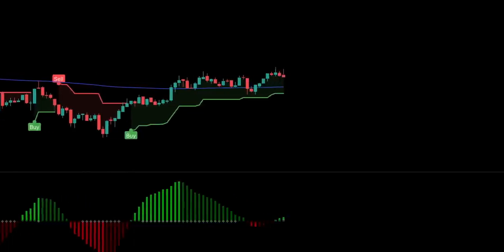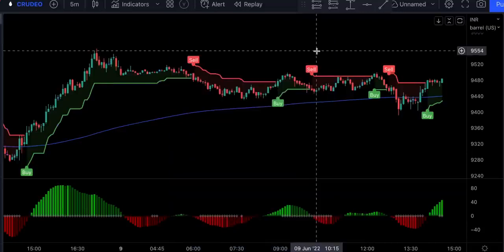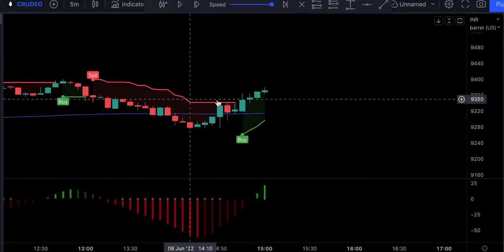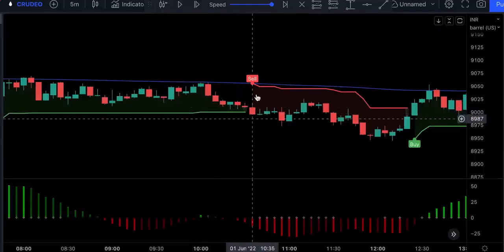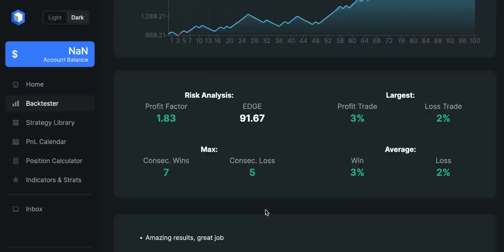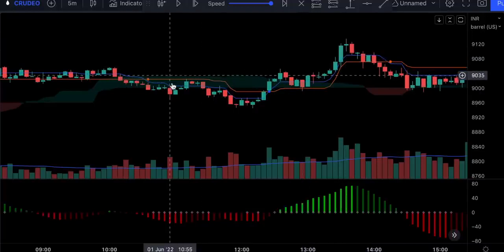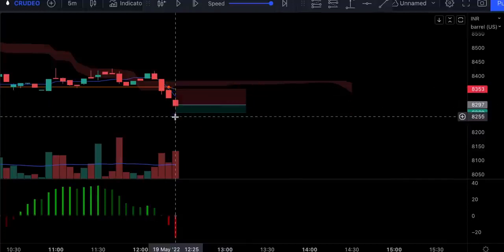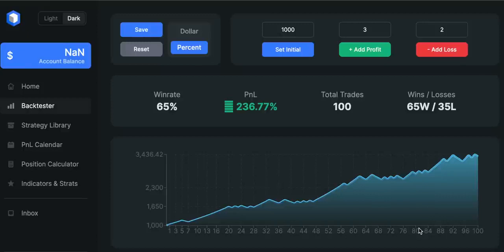I Tested My Subscriber's Super Accurate Buy Sell Strategy Must See !